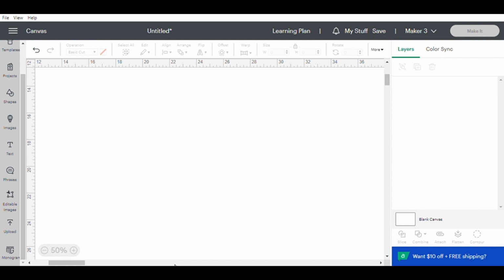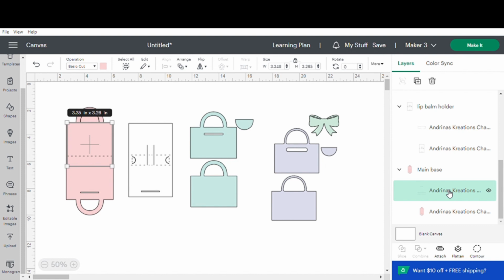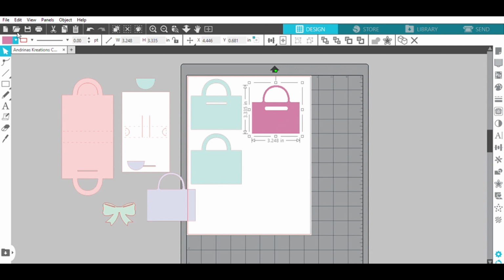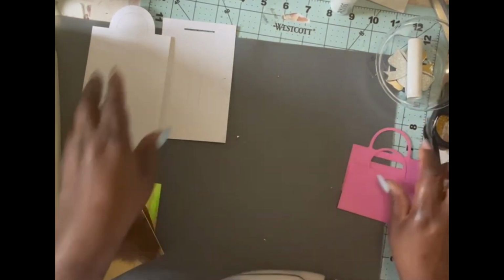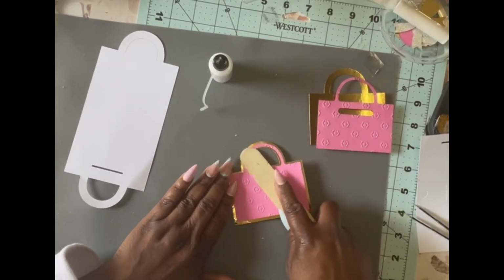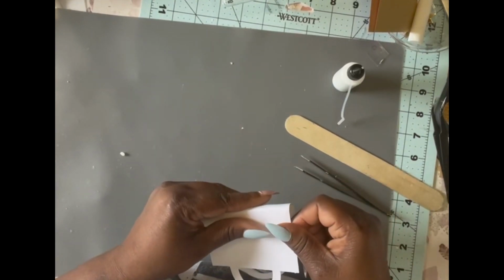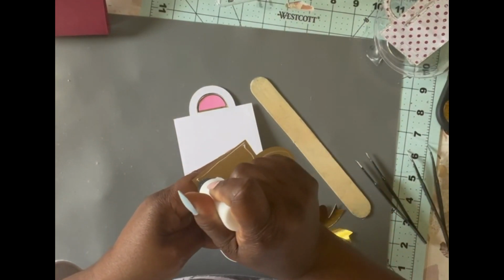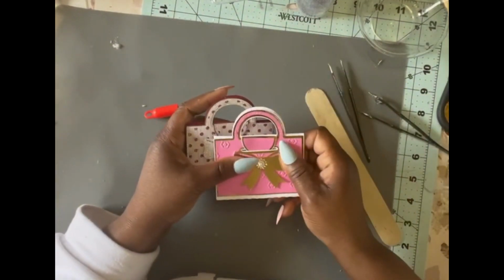Lip Balm Purse tutorial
Step-by-step tutorial for designing and assembling lip balm purse

Materials:
Cricut or Cameo
Design Space or Silhouette Studio
Cardstock of your choice
Glue: 3-in-1
Embellishments (optional)
Love for crafting